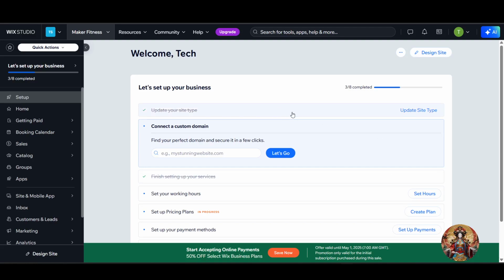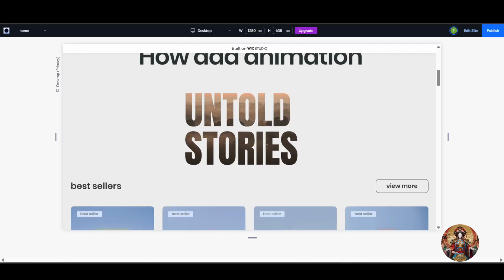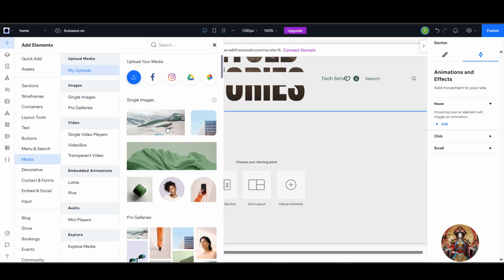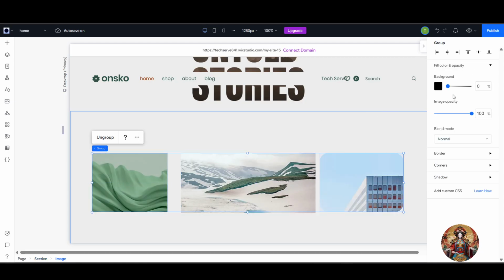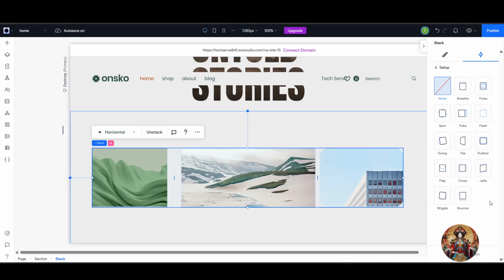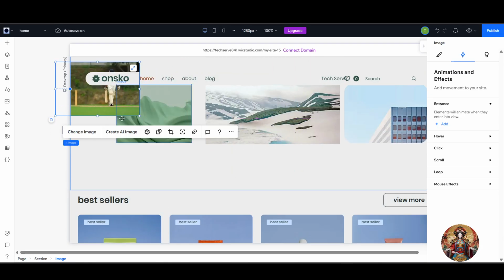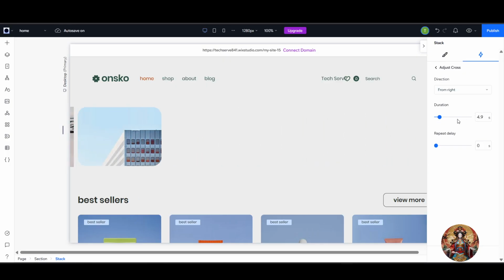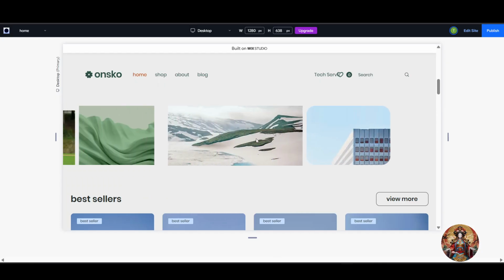How to Create an Infinite Carousel Loop in Wix Studio | Step-by-Step Tutorial 2025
📸🔄 Want to create a smooth and engaging infinite carousel loop on your Wix website? This beginner-friendly tutorial will guide you step-by-step on how to create an infinite carousel loop in Wix Studio in 2025 . Perfect for showcasing portfolios, product catalogs, or featured content, this guide will help you design a dynamic carousel that loops seamlessly, keeping visitors engaged with its continuous motion.

🔍 What You’ll Learn in This Tutorial:
✅ Understanding the benefits of an infinite carousel loop for user experience and engagement
✅ Accessing the Wix Editor and navigating to the page where you want to add the carousel
✅ Adding and customizing the Carousel Gallery element from the Add panel
✅ Enabling the infinite loop feature to create a seamless scrolling effect
✅ Uploading and organizing images, videos, or text within the carousel
✅ Customizing settings like autoplay, speed, transitions, and navigation controls
✅ Adjusting design elements such as spacing, borders, and hover effects for a polished look
✅ Ensuring the carousel is mobile-responsive and optimized for fast loading

This guide is perfect for anyone using Wix Studio who wants to create a professional and visually appealing infinite carousel loop without needing advanced coding skills. With clear instructions, practical examples, and actionable tips, you'll learn how to implement a sleek and functional carousel that enhances your website's visual storytelling.

🌟 Key Features Covered:

Step-by-step process for creating and customizing an infinite carousel loop in Wix
Tools for enabling autoplay, infinite looping, and smooth transitions
Tips for optimizing carousels for mobile responsiveness and performance
Best practices for designing carousels that attract and engage visitors
🔗 Additional Resources:
For more tutorials on Wix Studio, web design, and creative tools, subscribe to our channel and check out our blog for detailed guides on leveraging technology to enhance your website's functionality and aesthetics.